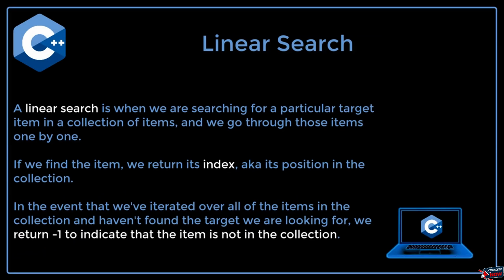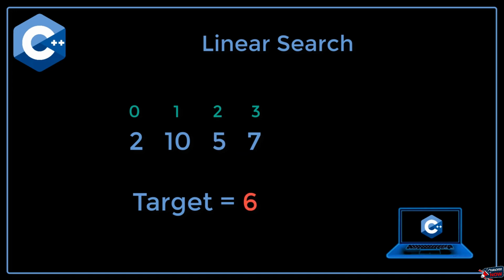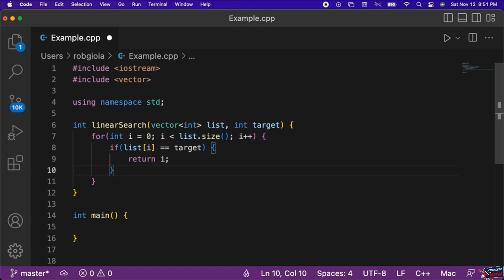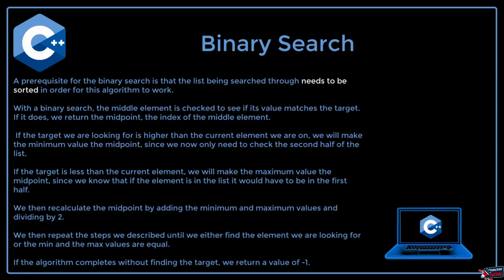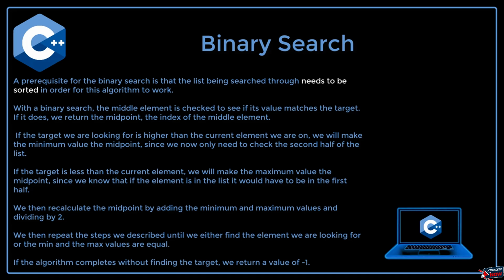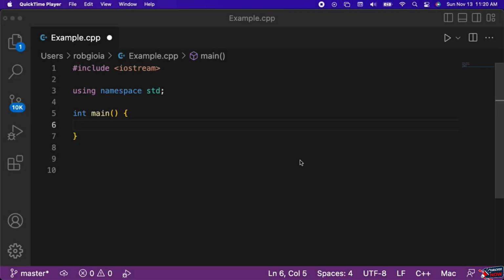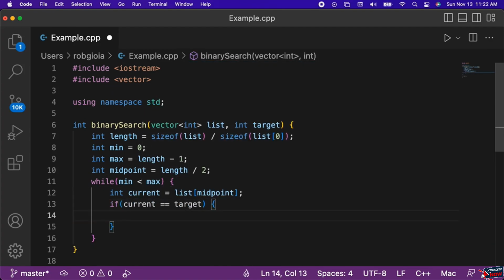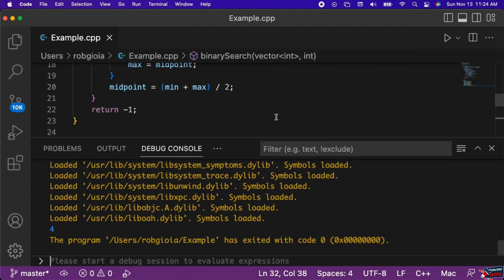67. Linear Search & Binary Search | Step-by-Step Guide